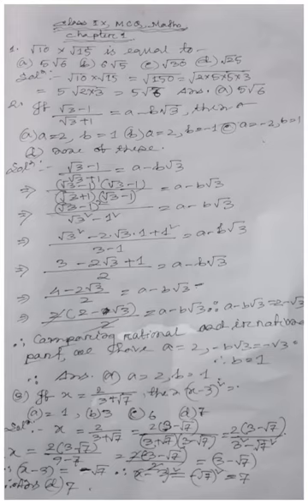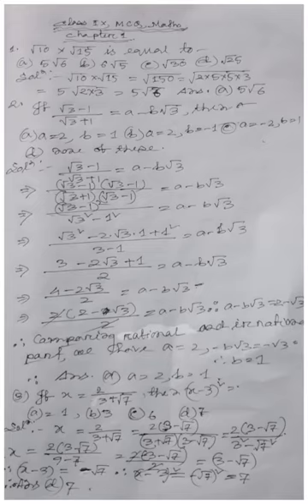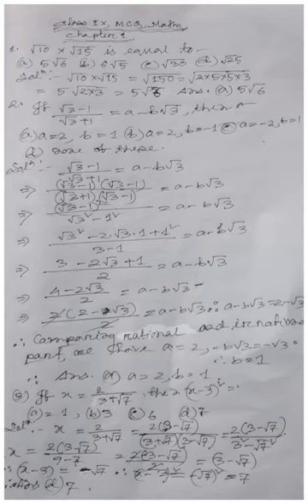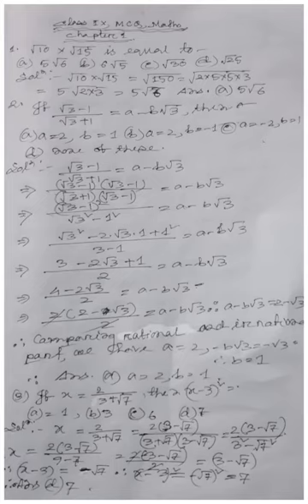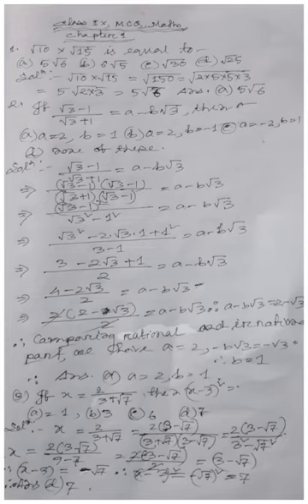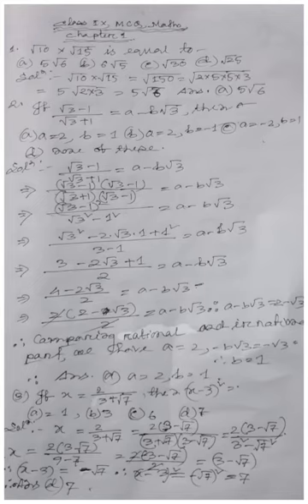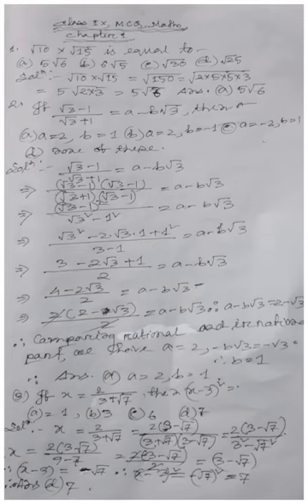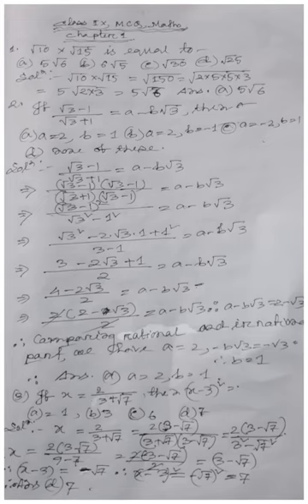class 9 , maths , MCQ, CH 1, 18 june